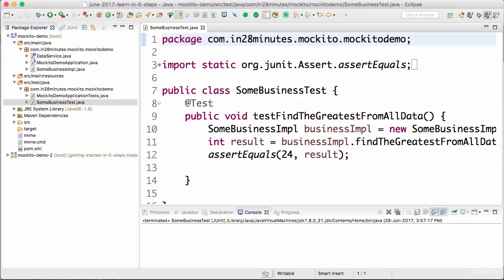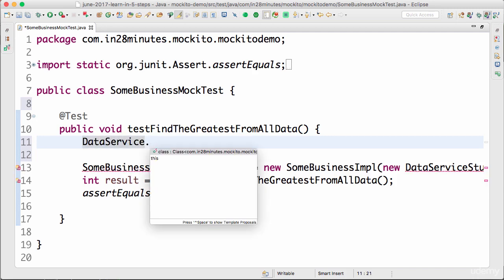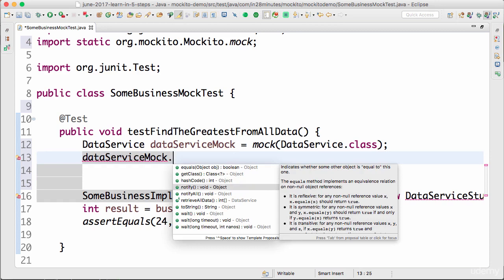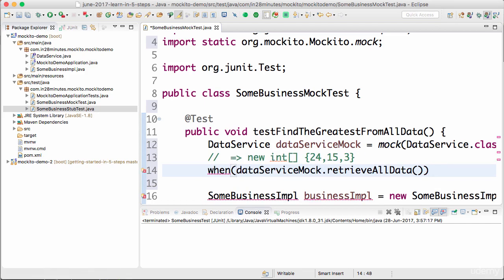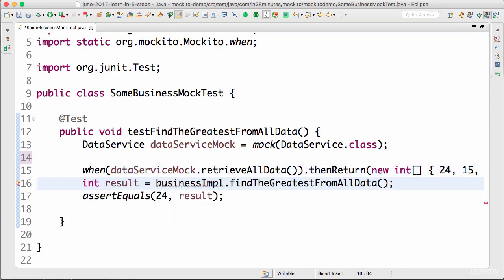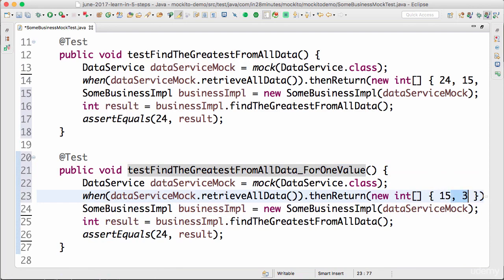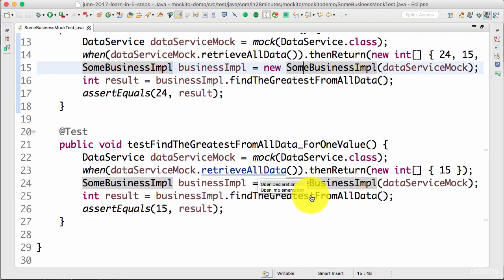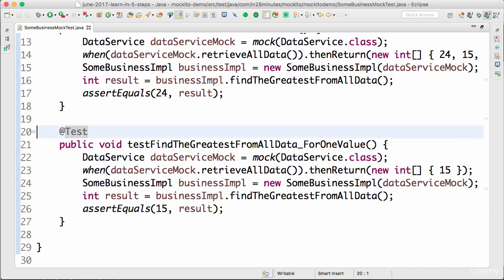Spring framework Tutorial (059 Step 3 Your first mock with Mockito)